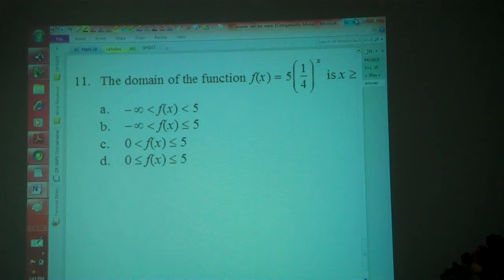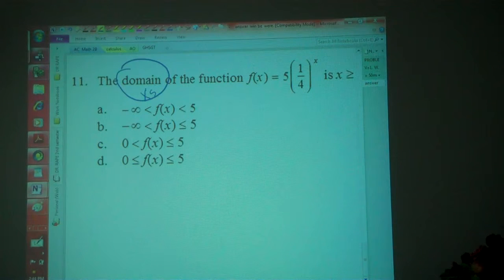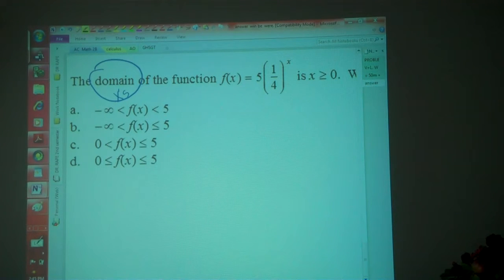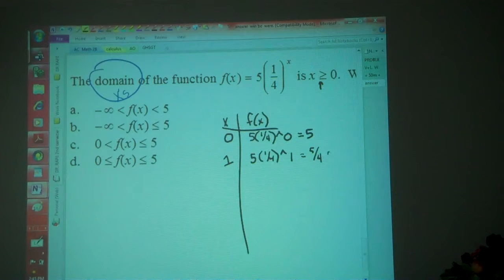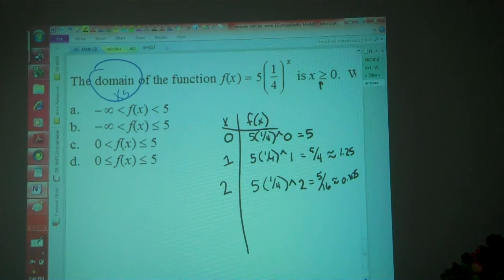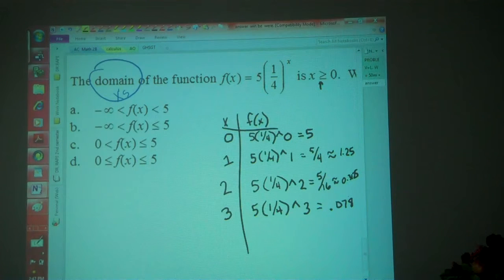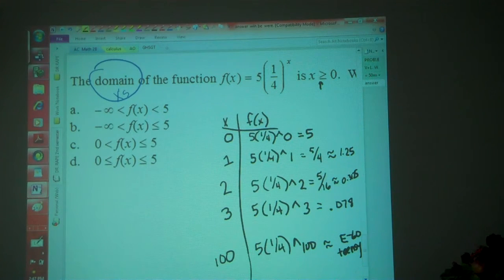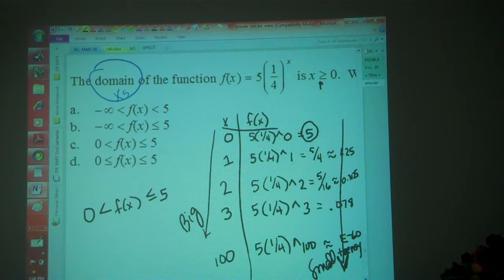Problem 11 DomainRange of Exponential Equation